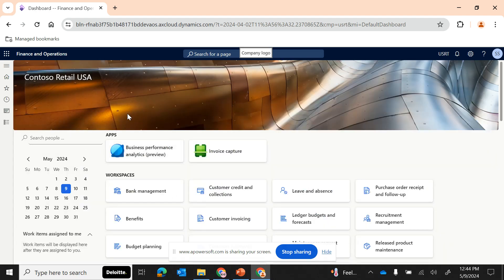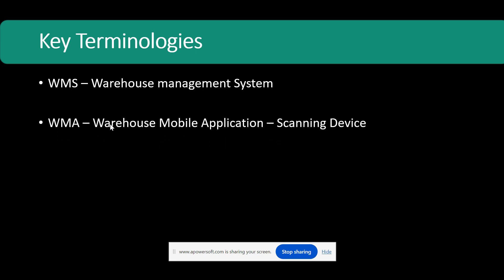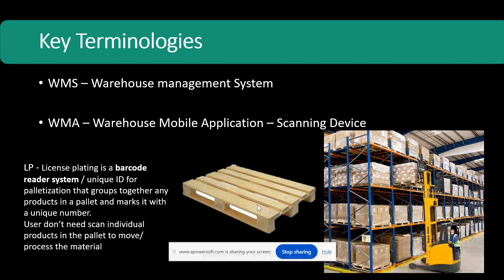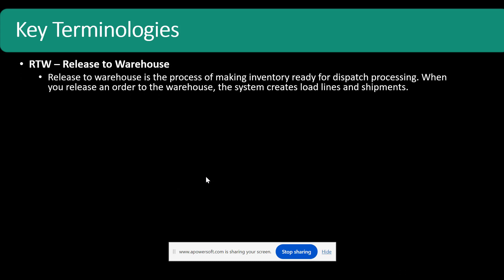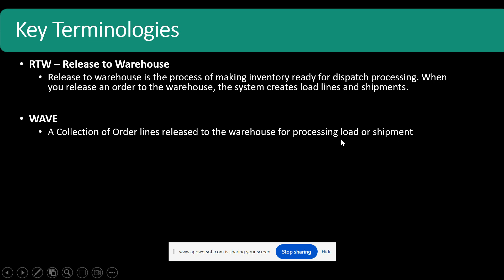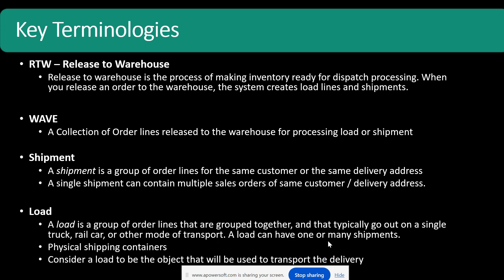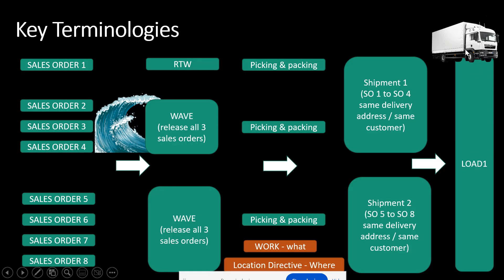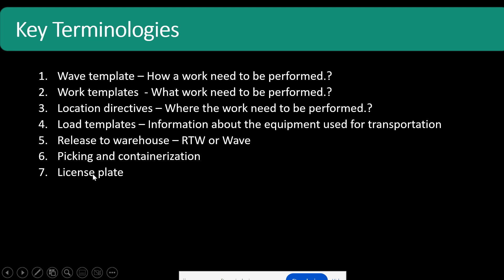WMS Series - Episode 2 - Terminologies Part 1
In this episode we will cover some of the basic terminologies involved in the advance warehouse management processes. These are important to understand before getting into the actual transactions in the dynamics365

RTW – Release to Warehouse
Release to warehouse is the process of making inventory ready for dispatch processing. When you release an order to the warehouse, the system creates load lines and shipments.

WAVE
A Collection of Order lines released to the warehouse for processing load or shipment

Shipment
A shipment is a group of order lines for the same customer or the same delivery address
A single shipment can contain multiple sales orders of same customer / delivery address.

Load
A load is a group of order lines that are grouped together, and that typically go out on a single truck, rail car, or other mode of transport. A load can have one or many shipments.
Physical shipping containers
Consider a load to be the object that will be used to transport the delivery